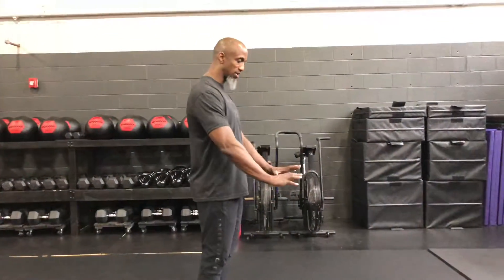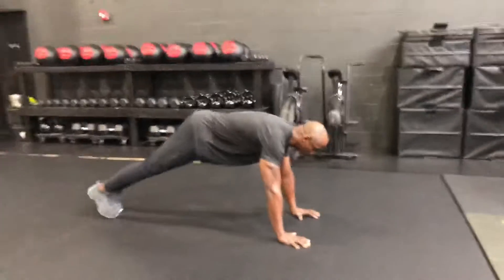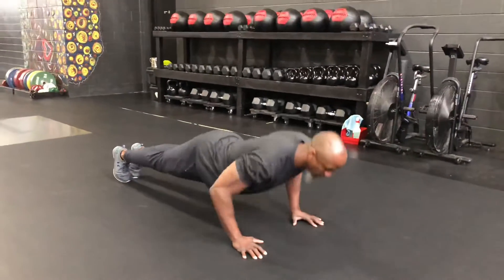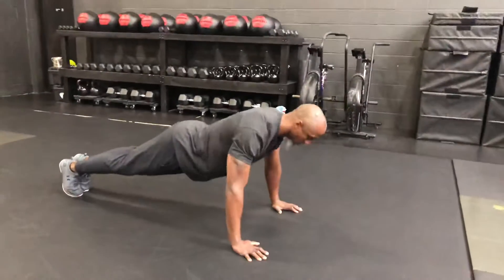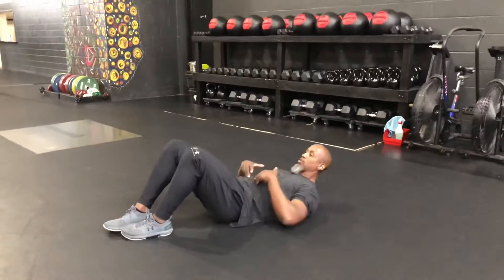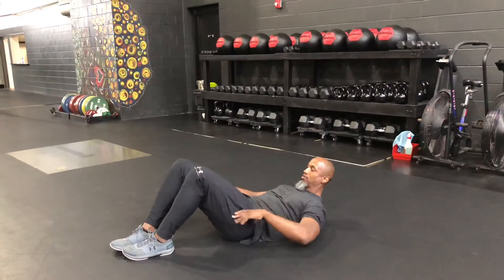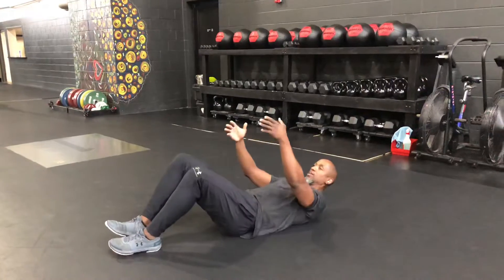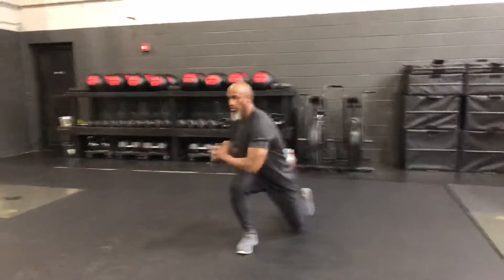NE2 No Equipment Workout 2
6 Rounds
:20/:10 Work/Rest
Repeat each movement twice before rotating.

Push-Ups Walking
Clap Crunches
Reverse Lunge w/Twist
“Hurdle” Runs
Scissors